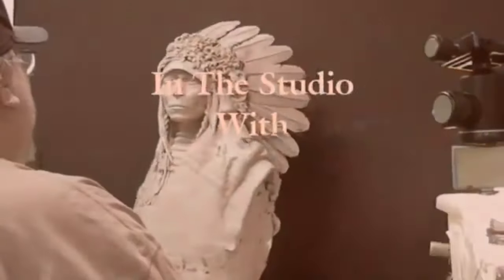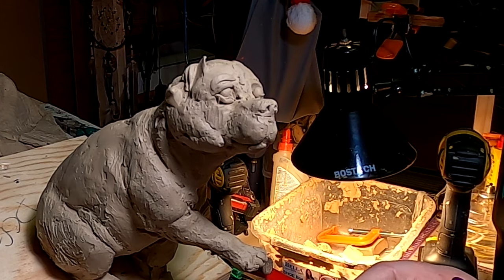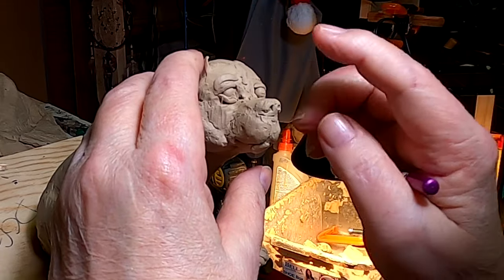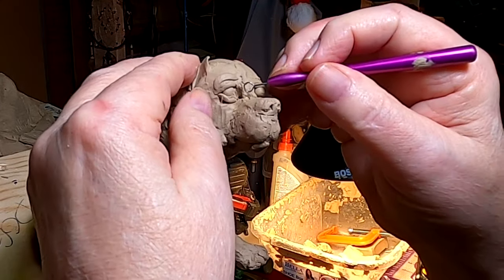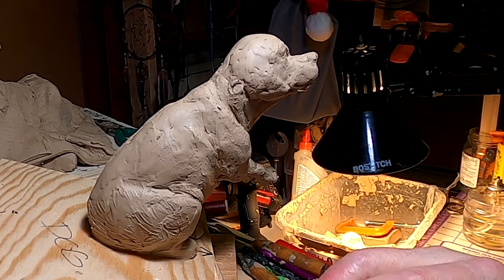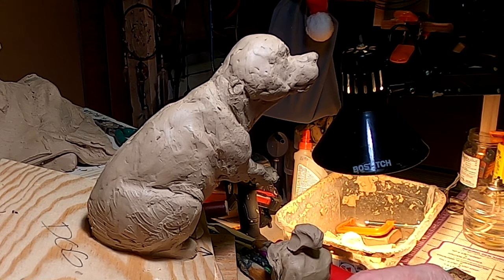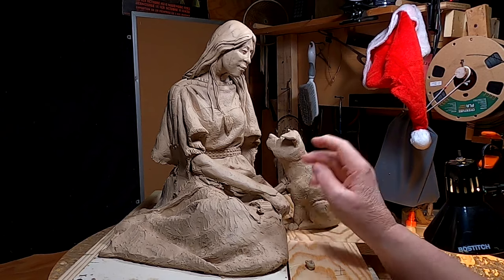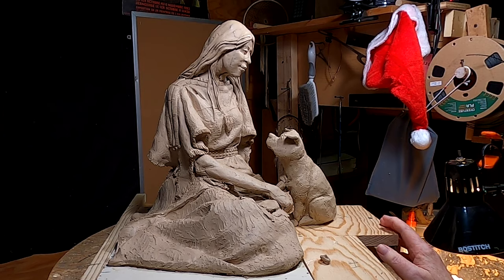BONDING Finishing the Puppy Today